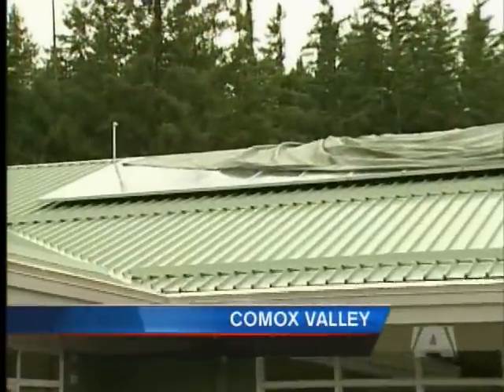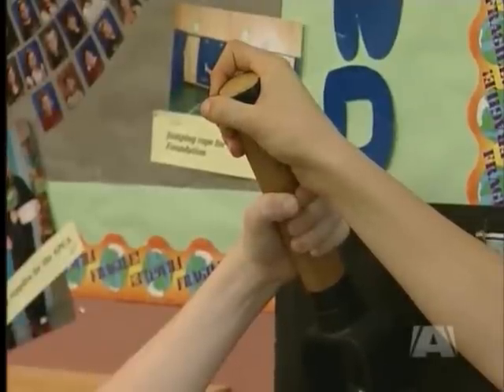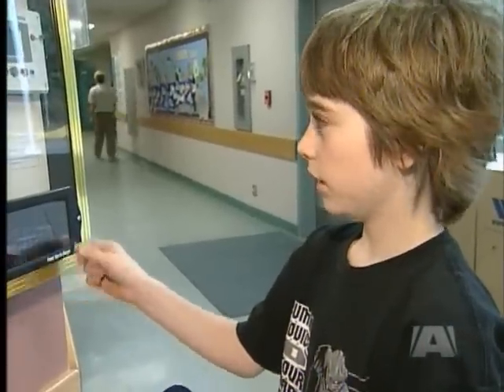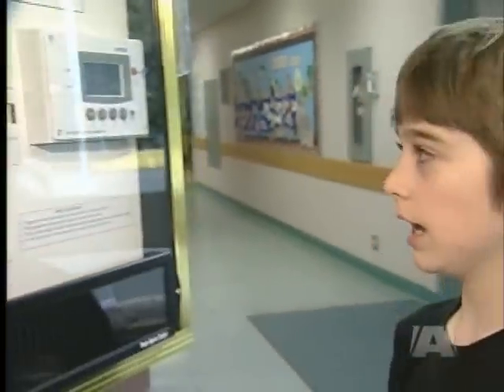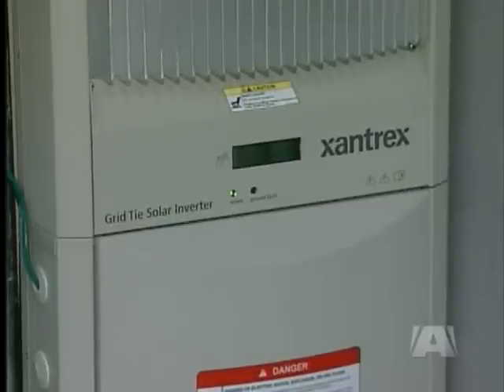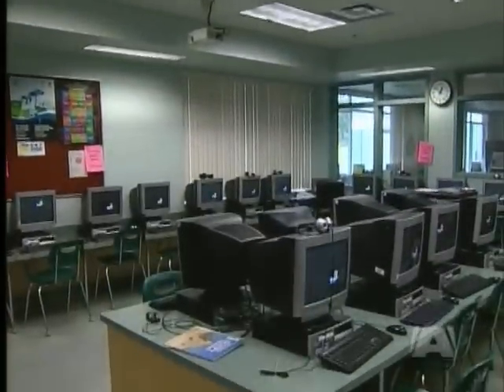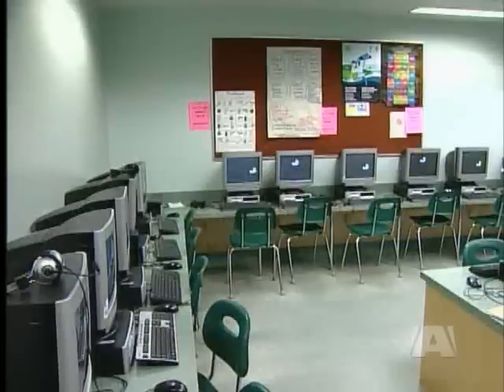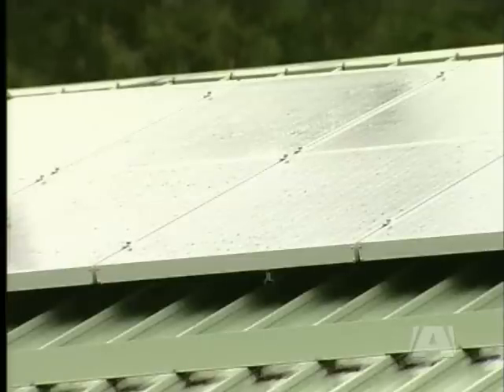Solar Powered School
COMOX VALLEY - Schools in the Comox Valley are searching out alternative energy options, and one elementary school is making the switch to solar power.

Huband Park Elementary School won a recent district-wide "green challenge", and the prize was a set of solar panels.

Now the school is shrinking its electricity bill and expanding its environmental knowledge.